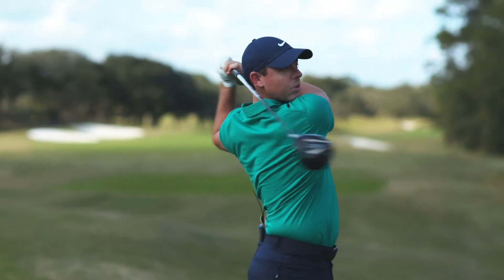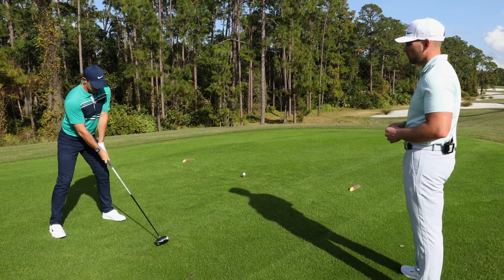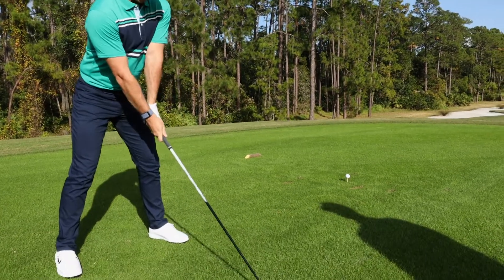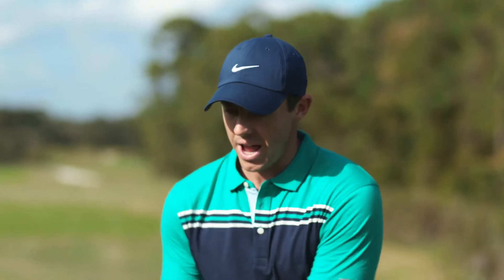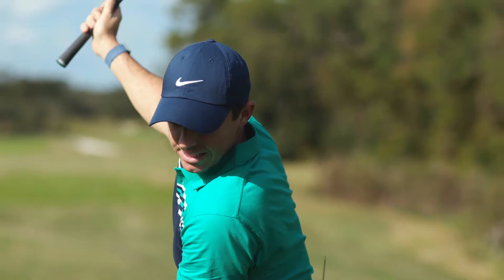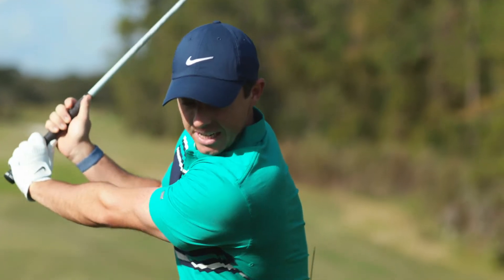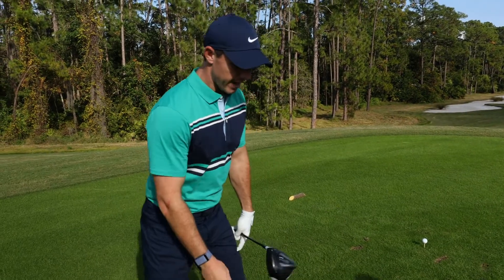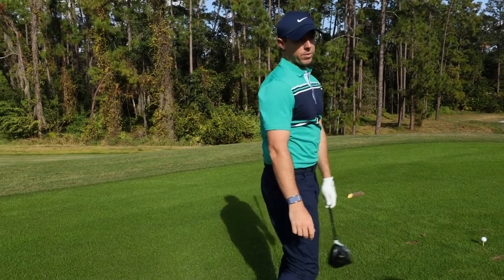Driver Tips with Rory McIlroy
A strong drive can set you up for success during a round of golf. But it takes more than lining up and swinging away to get the yardage you need. Listen as professional golfer Rory McIlroy shares with Pro Tips his advice on getting the most out of your drives. This includes being in the proper stance and extending on your swing.

SOCIAL
Become a part of the DICK’S Sporting Goods community: